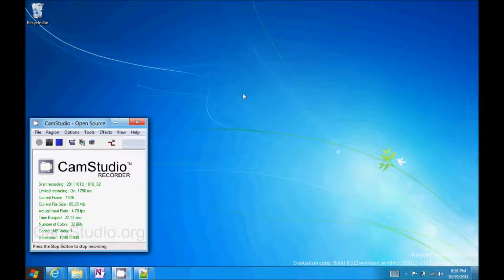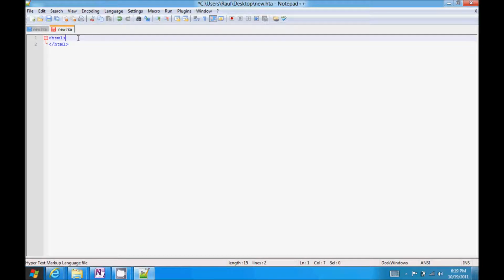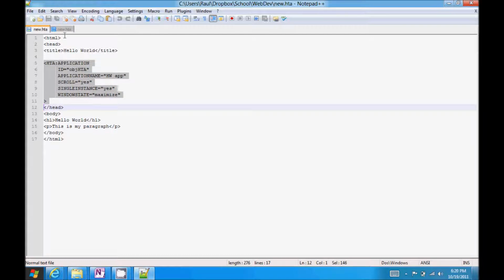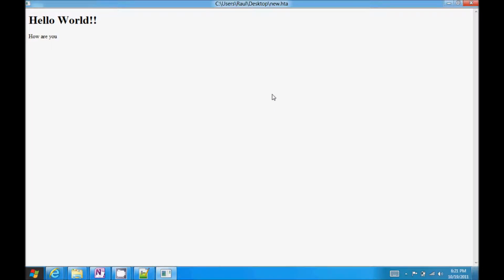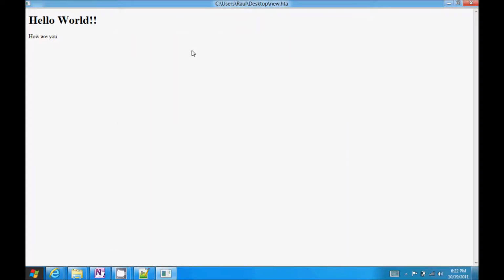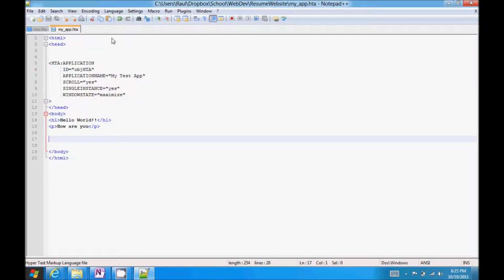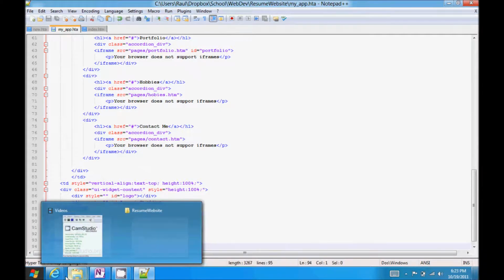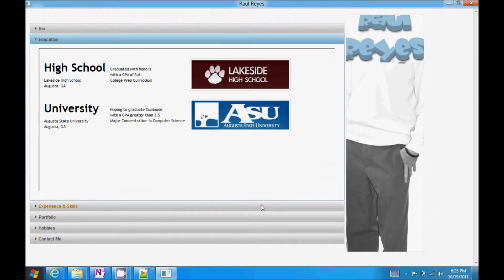HTML Applications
Technical Briefing on HTML Applications